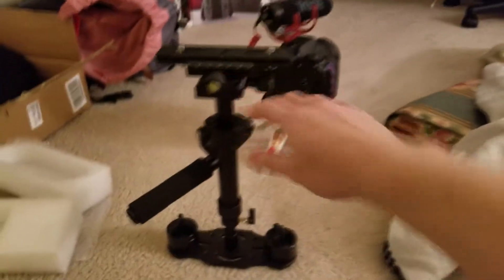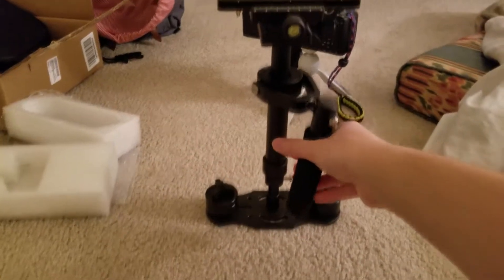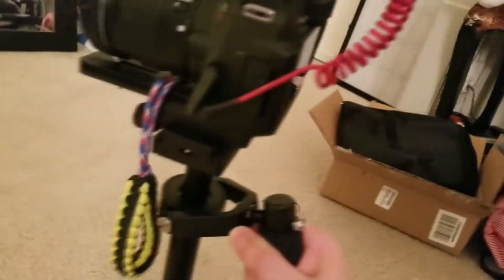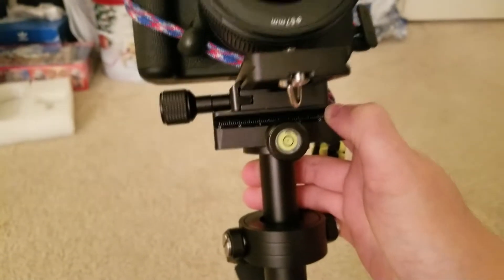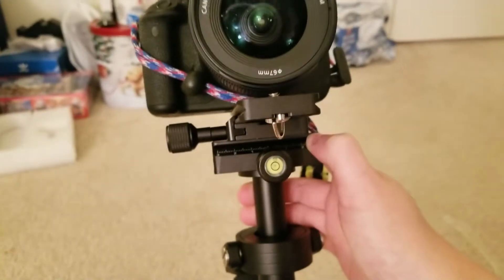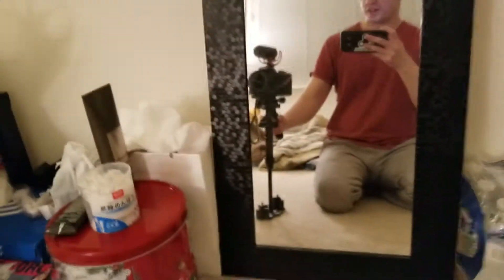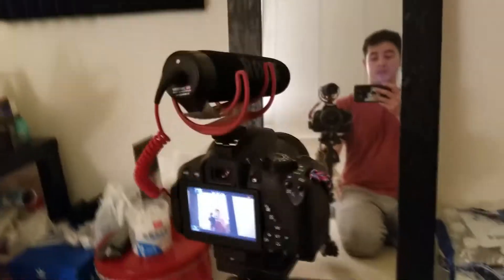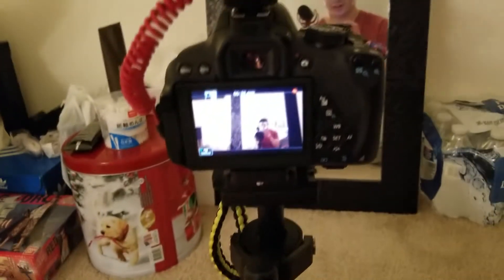Cisno DSLR Steadicam using Canon T5i with Mic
cisno dslr steadicam,cisno steadicam review,canon t5i,steadicam,stabilizer,steady cam